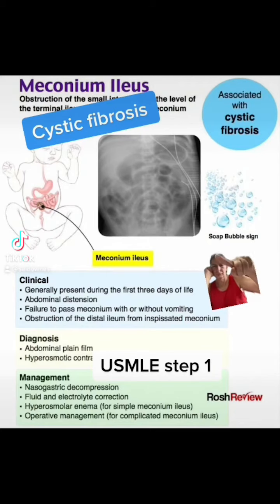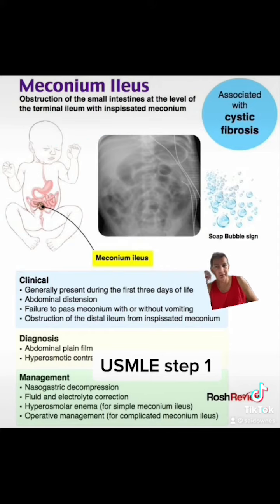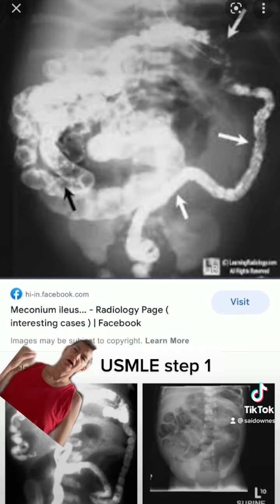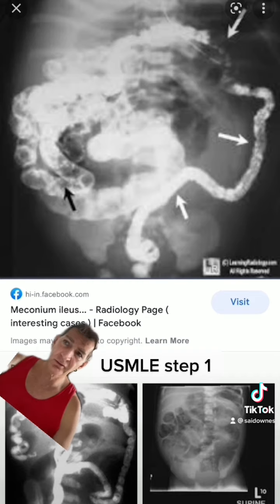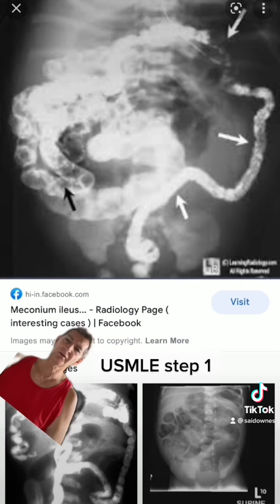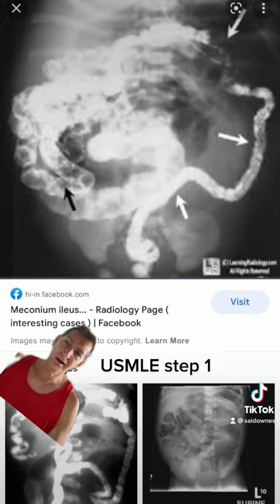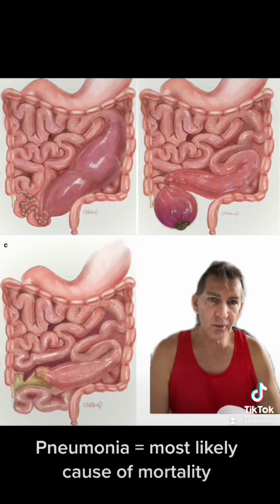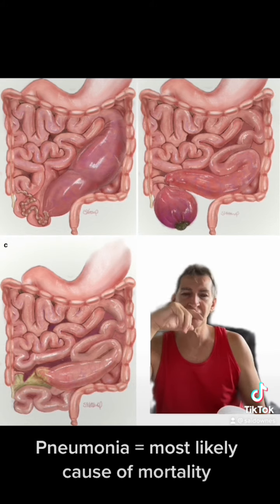Pneumonia in cystic fibrosis pt with meconium ileus